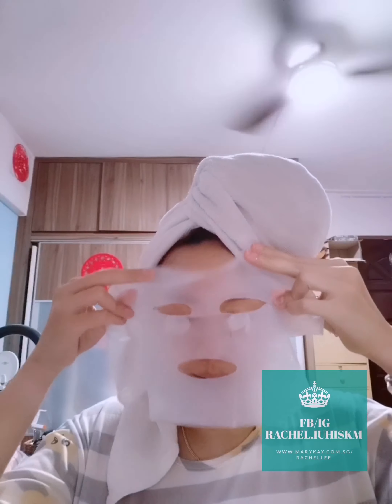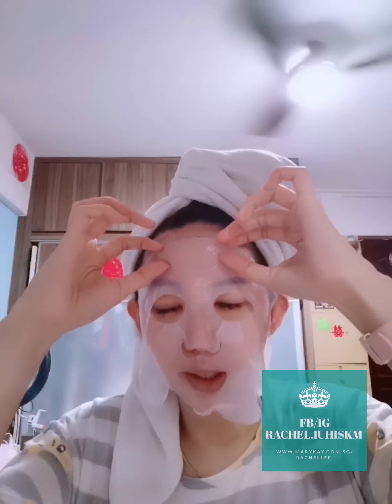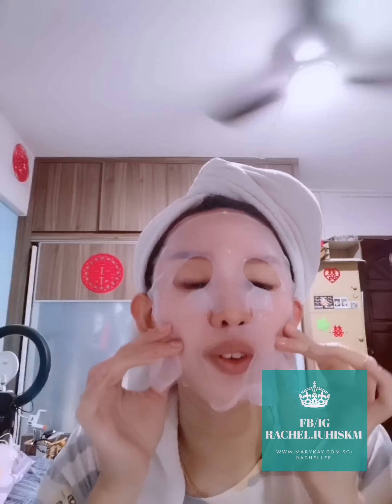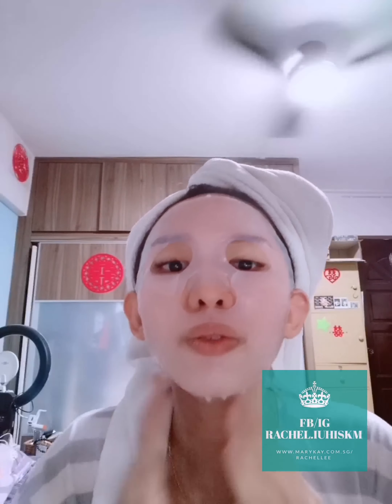TimeWise Repair Lifting Bio-Cellulose Mask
Day 10 : TimeWise Repair Lifting Bio-Cellulose Mask

10 days of Masking Challenge for February 2020

Instant face lifting and keeping our skin moisturizered for 24hrs!
Trust me, this is the best mask I have ever used in my life.